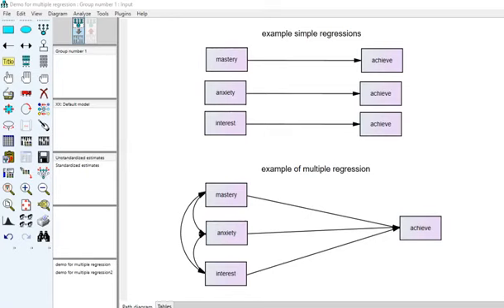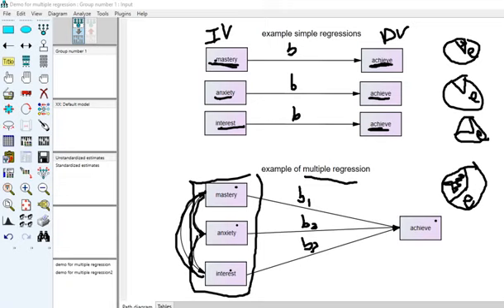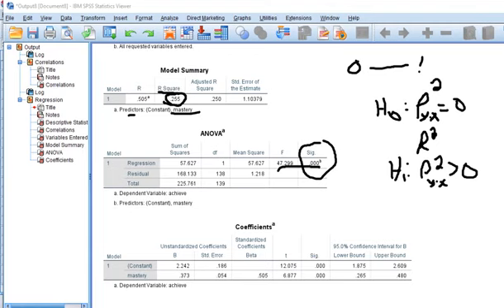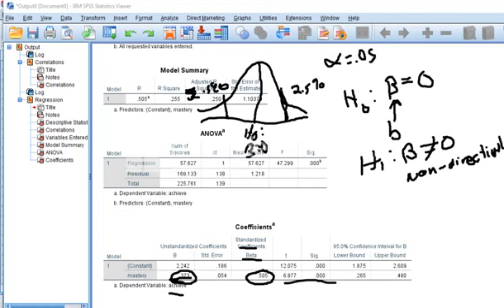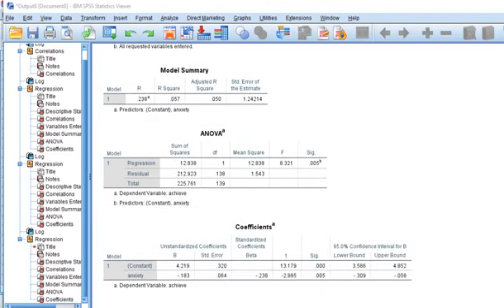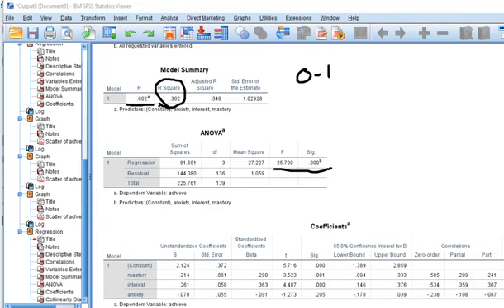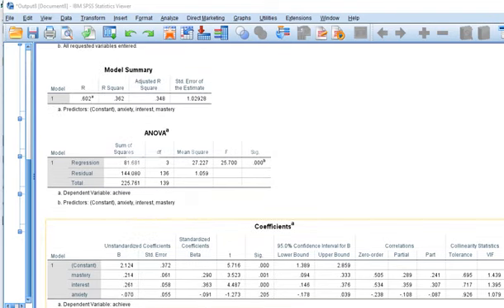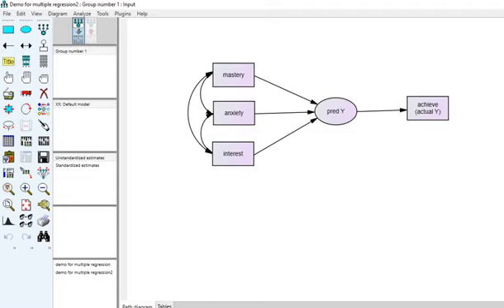Research Statistics: Introduction to Simple & Multiple Regression in SPSS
A compilation of Videos as references for Engineering Subject Topics, Guides for making Project Feasibility Studies, Proper Construction Implementation Procedures as well as Construction Safety.

This also includes the consequences, defects and failures with the incorrect   Construction Implementation practices.